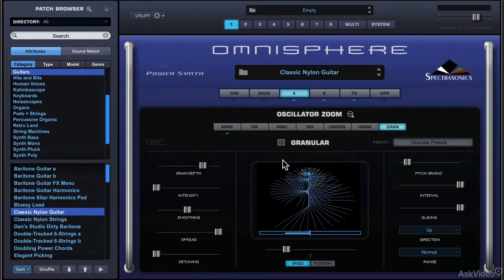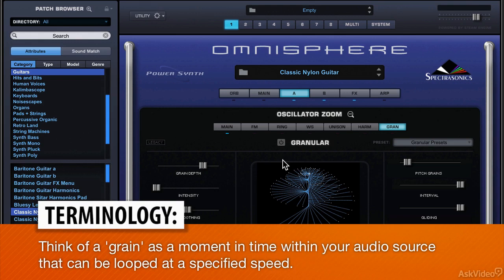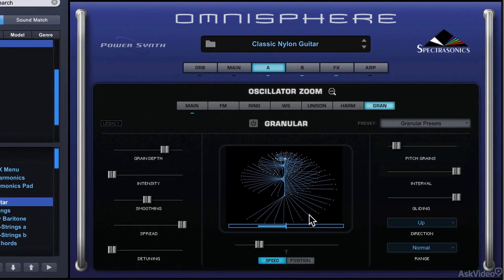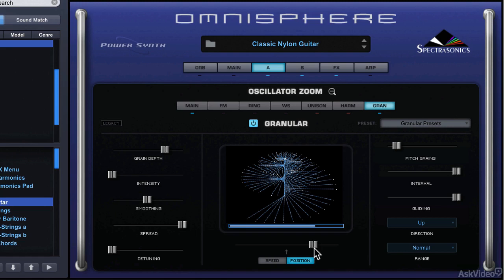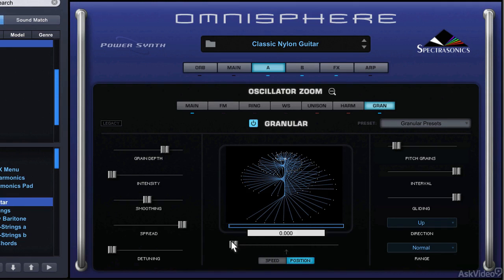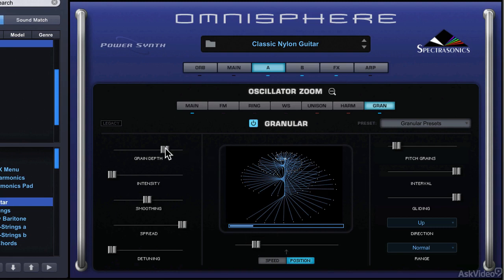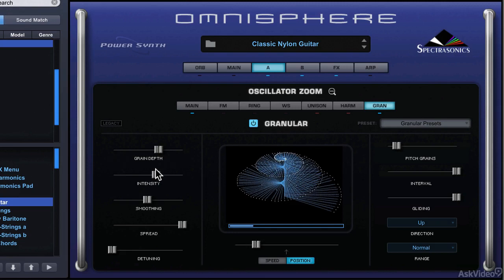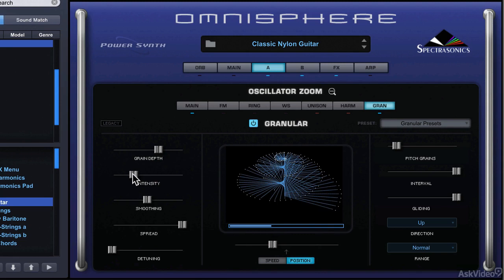Omnisphere 2 15 Granular Synthesis